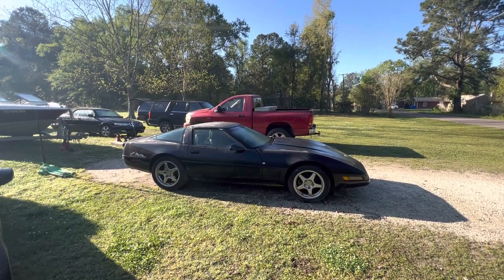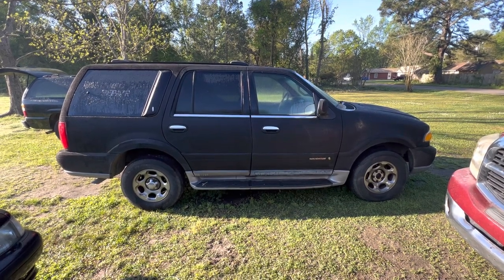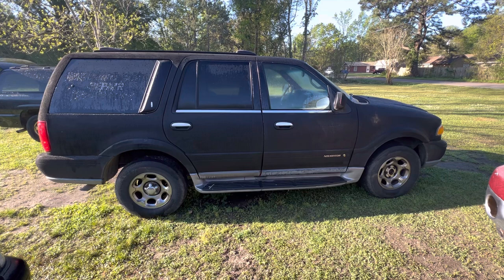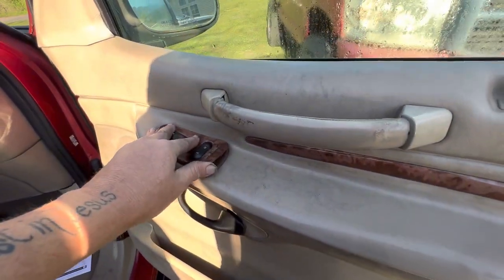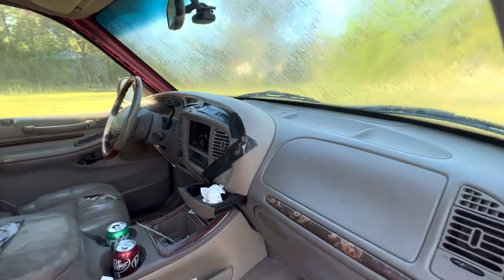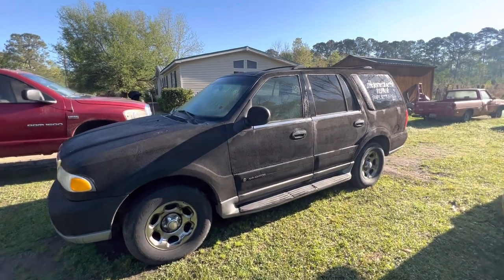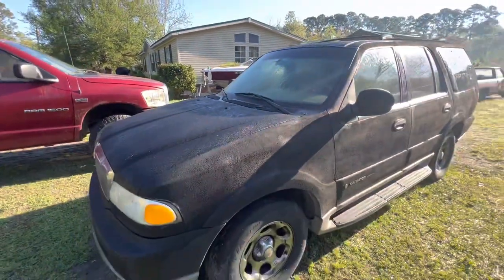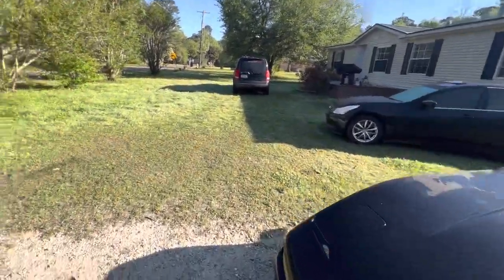Project 2000 Lincoln Navigator has come to an unfortunate end